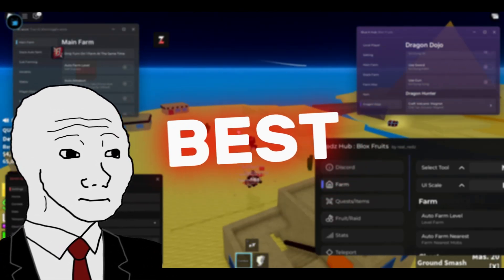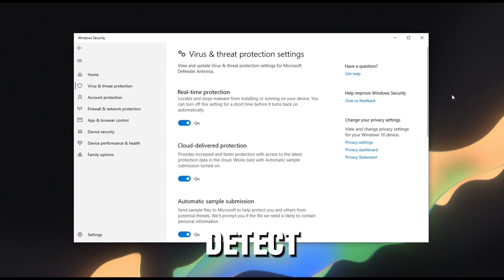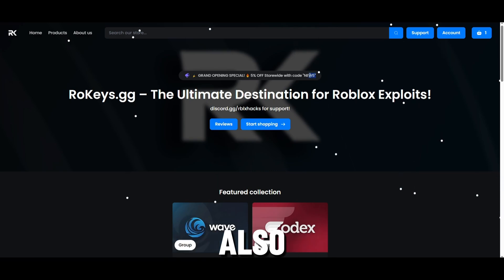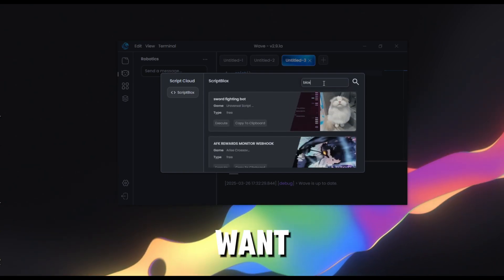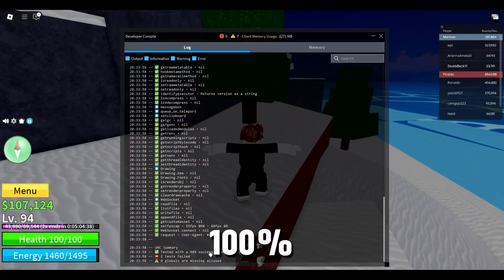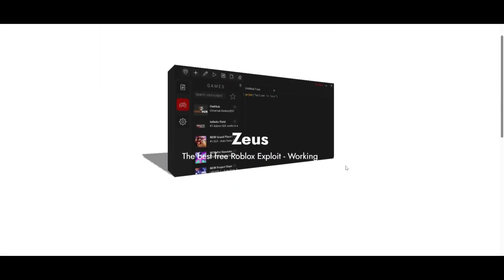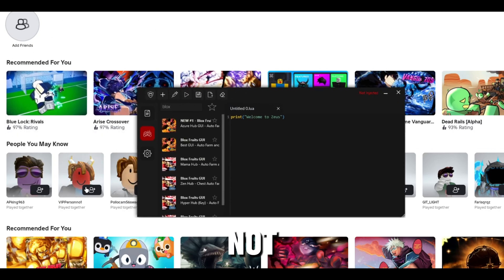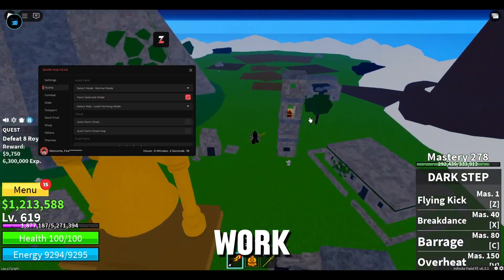[NEW] Byfron Bypass on ROBLOX | PC EXECUTOR WORKING (2 Methods)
▬▬▬▬▬[ Download (OPEN ME!) ]▬▬▬▬▬

▬▬▬▬▬[ Essential Resources ]▬▬▬▬▬
📜Scripts

▬▬▬▬▬[ Summary ]▬▬▬▬▬
In this video, I show you the **best working Roblox executors** to bypass Byfron in 2025.
✅ 100% UNC (Undetected)
✅ Built-in Decompiler
✅ Over 100,000 scripts in the Script Hub
✅ Safe & Simple Setup – Step-by-step

▬▬▬▬▬[ Timestamps ]▬▬▬▬▬
0:00 - Intro
0:34 - Disable Antivirus
0:49 - Bypass Byfron (Method 1)
2:48 - Full Decompiler
3:14 - Bypass Byfron (Method 2)

▬▬▬▬▬[ Tags ]▬▬▬▬▬
roblox byfron bypass, roblox executor, roblox exploit, roblox script executor 2025, roblox pc exploit, wave executor, zeus executor, free roblox executor